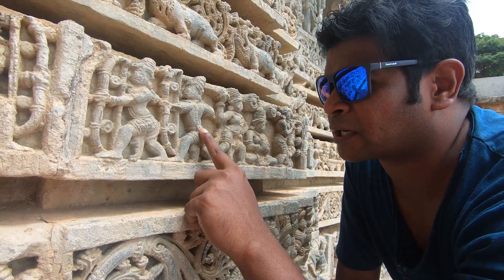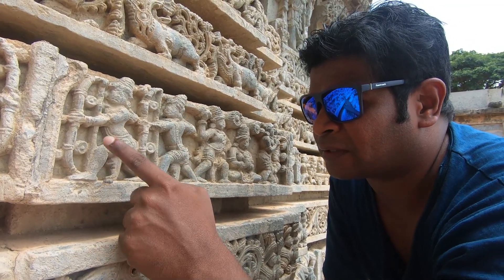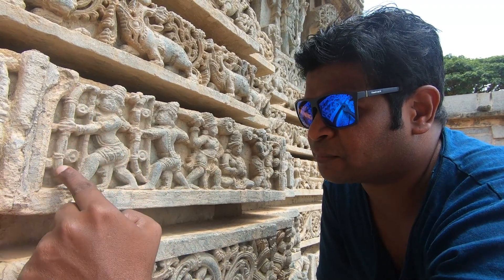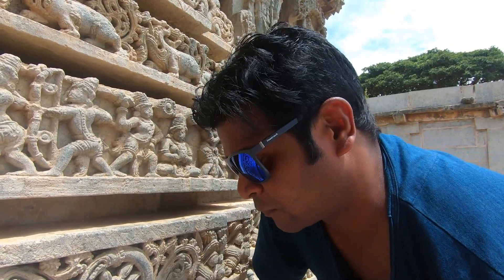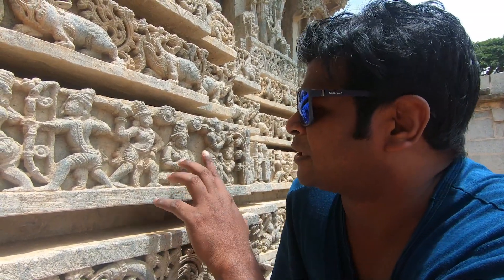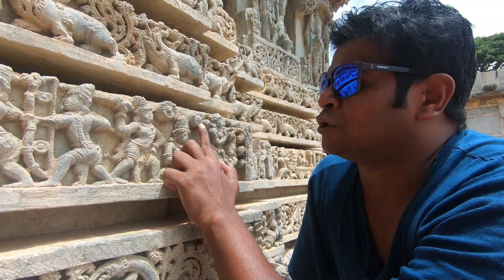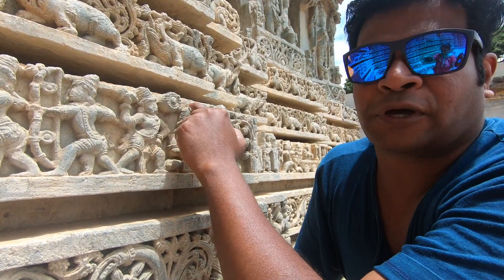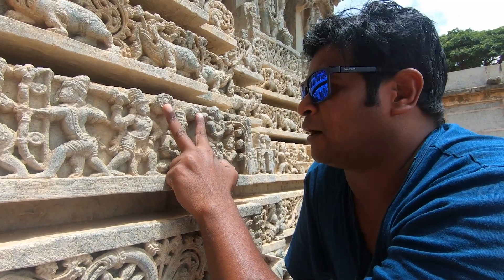Rishi Praveen Mohan finds Advanced Ancient Technology ~ Gears? Machines?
Rishi Praveen Mohan finds carvings showing details of gears and compound bow like weapons. Evidence of ancient machining technology?